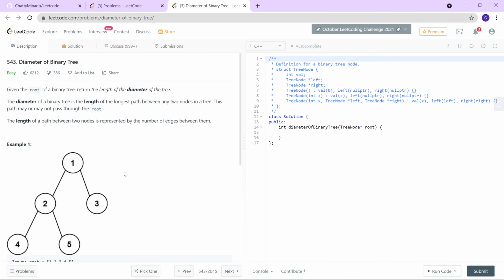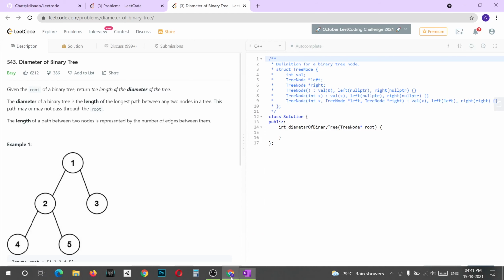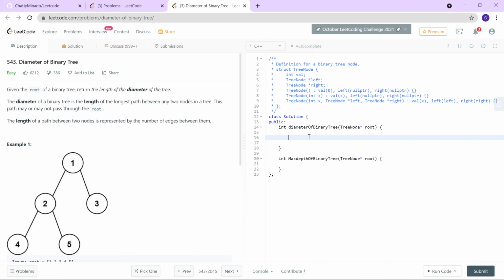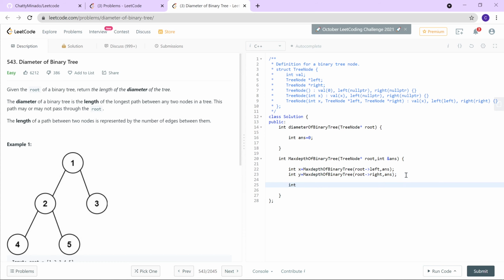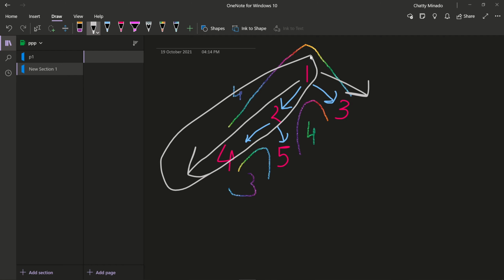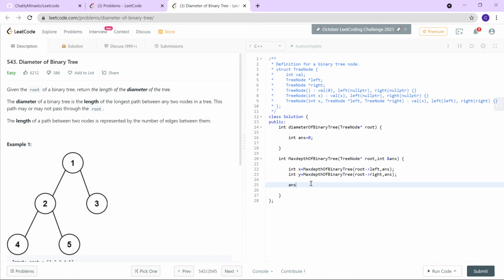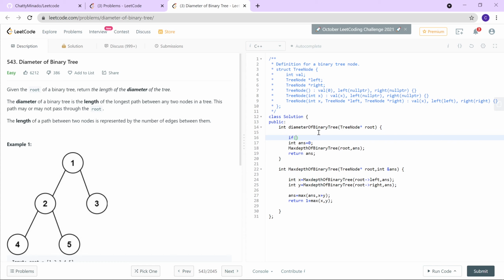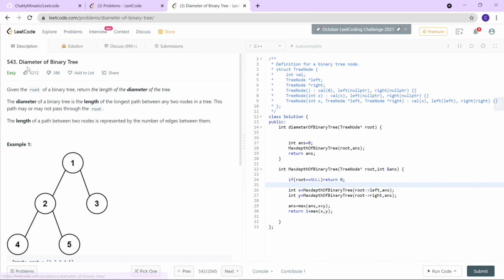Diameter Of Binary Tree C++ || Leet Code Problem Number 543 in CPP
Zlozie Code